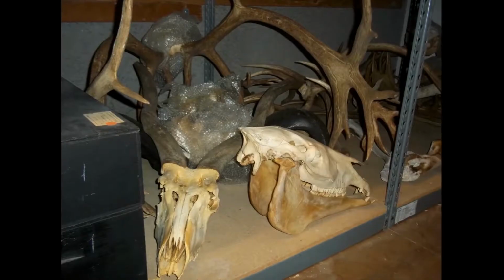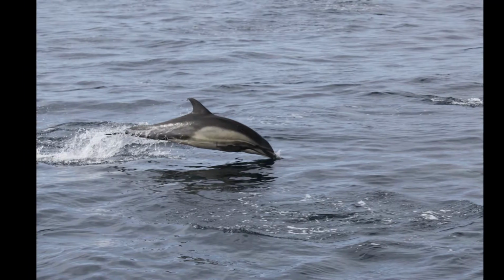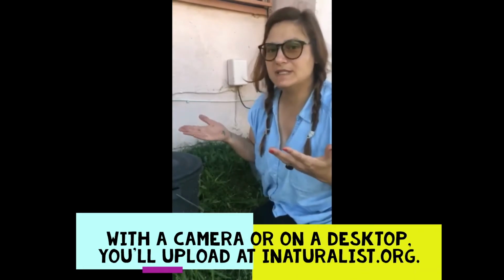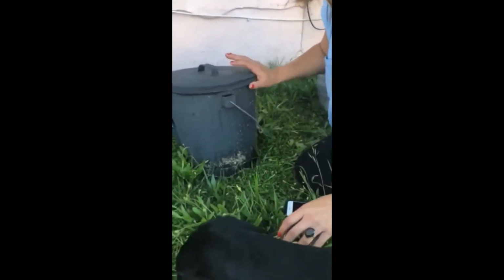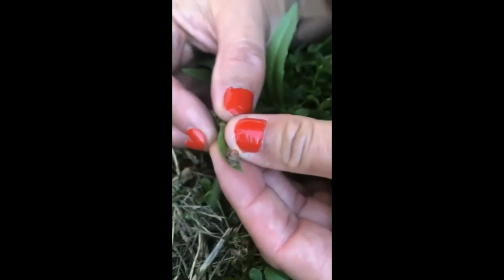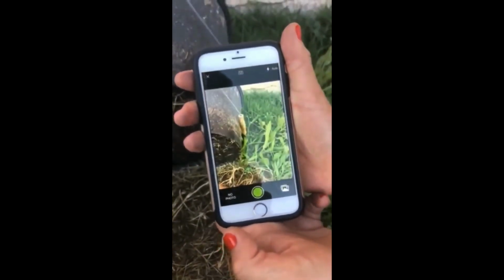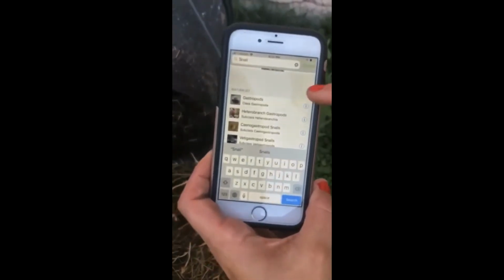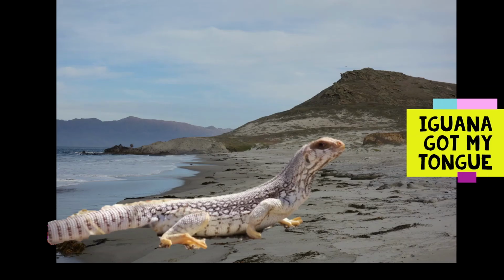Exploring Biodiversity & Climate Change | Climate Kids CONNECTS